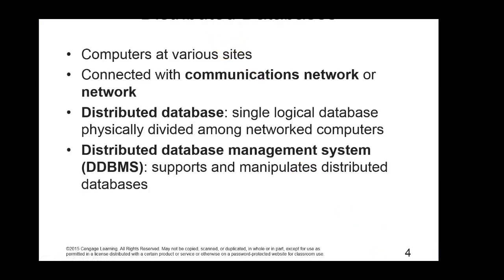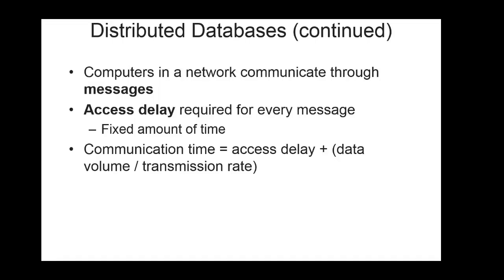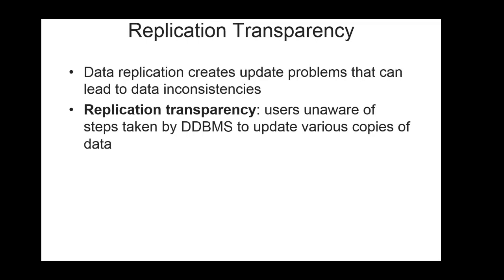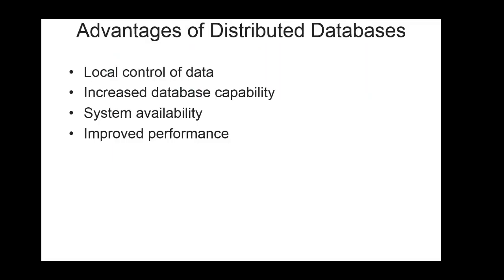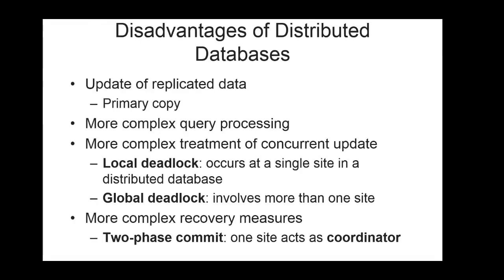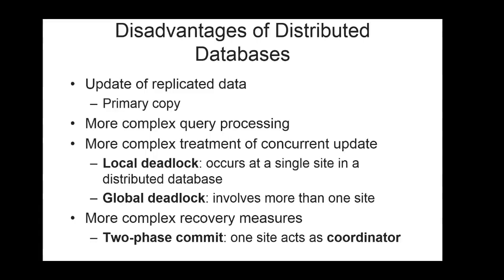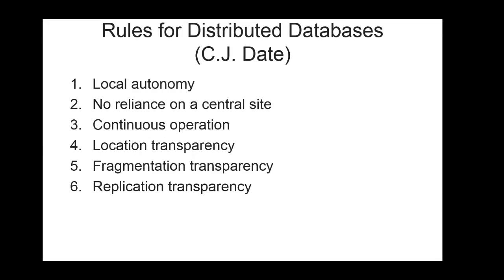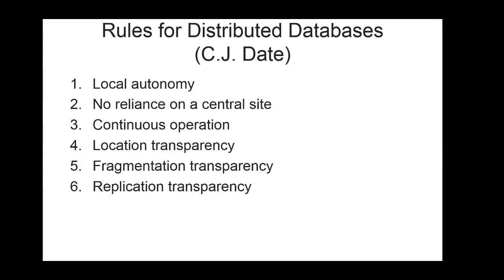Cop2700 part 1 video lecture